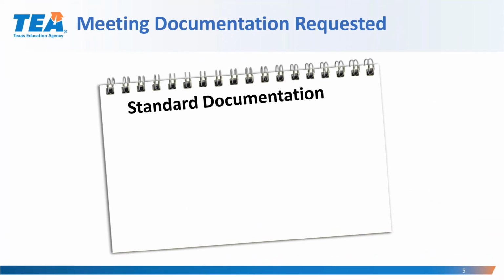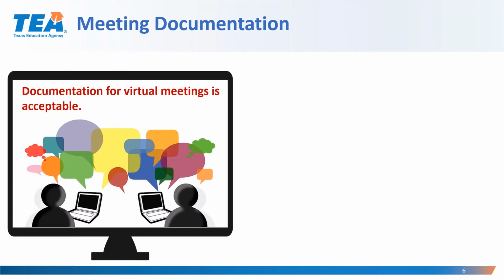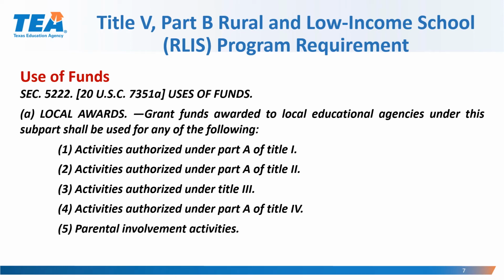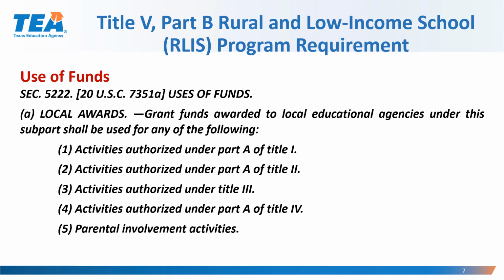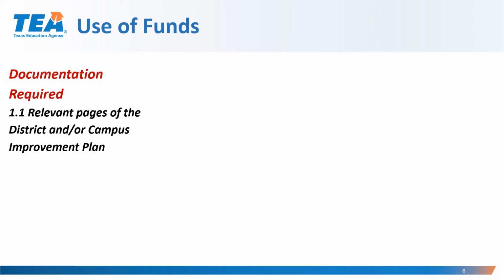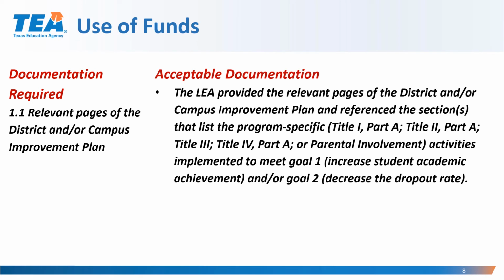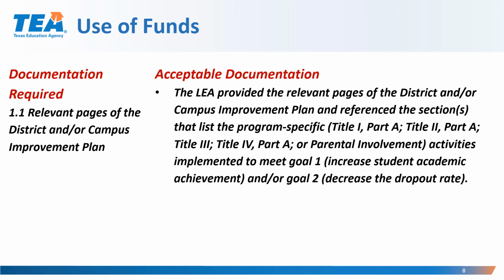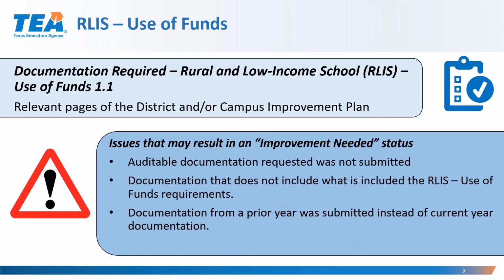2022-2023 Random Validations Rural and Low-Income School (RLIS)-Use of Funds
This voiced-over PowerPoint video will provide LEAs with an overview of the documentation required for submission for the 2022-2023 Random Validation for the Rural and Low-Income (RLIS)-Use of Funds.